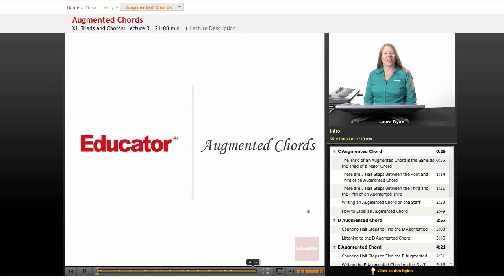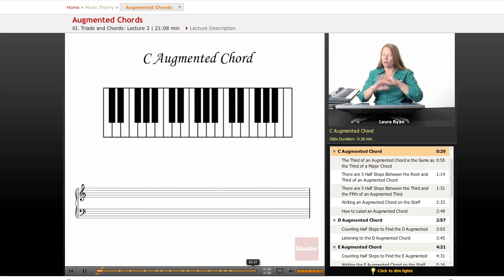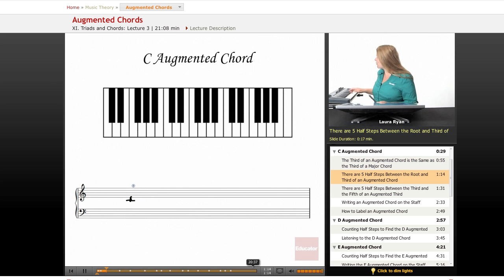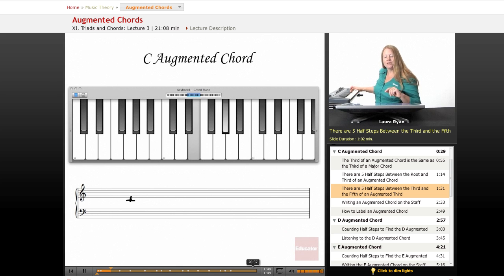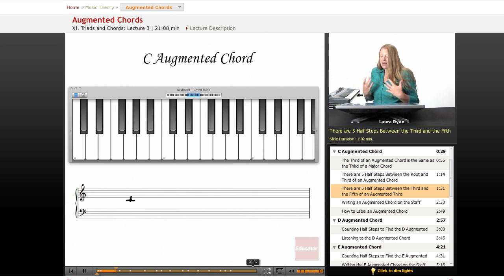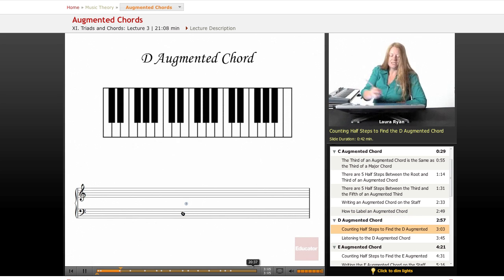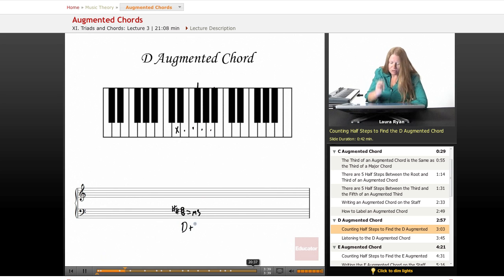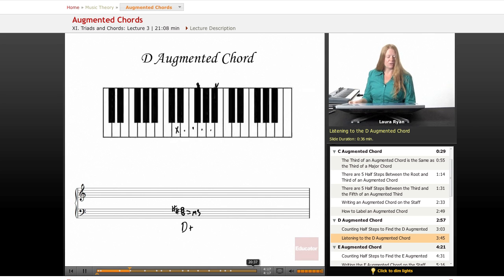Music Theory: Augmented Chords